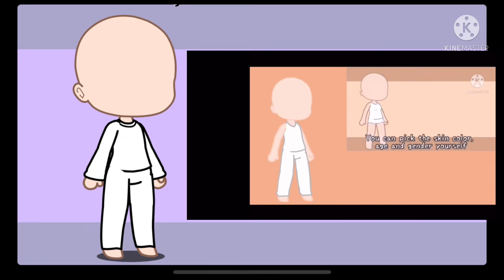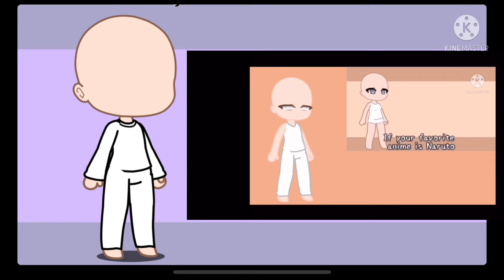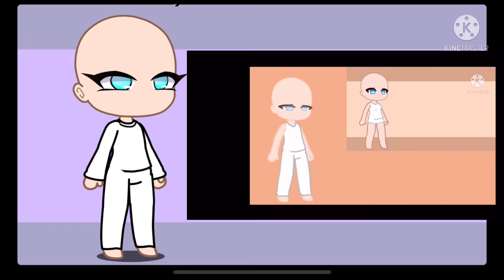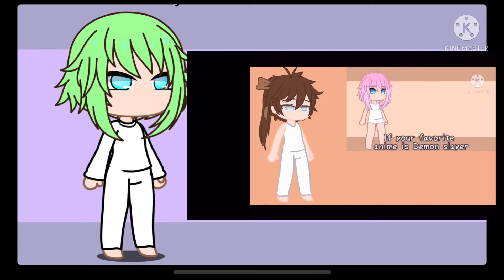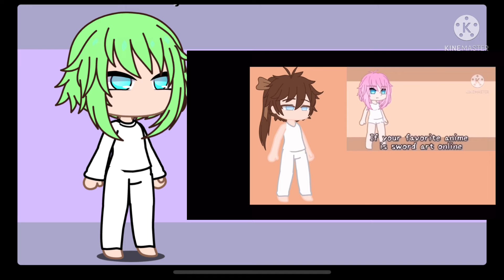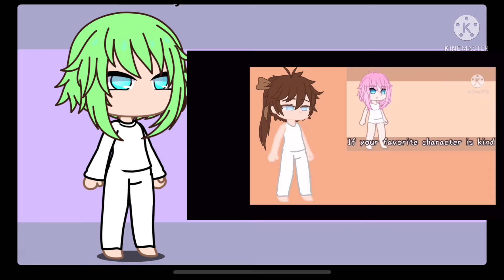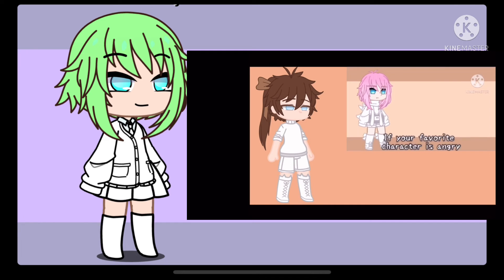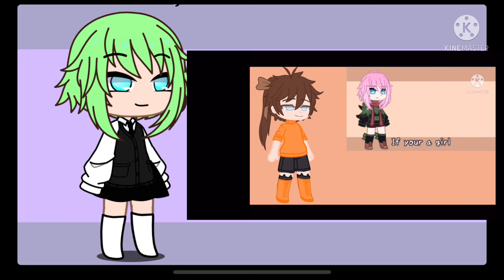Anime oc challenge || Sorry for the lack of posts